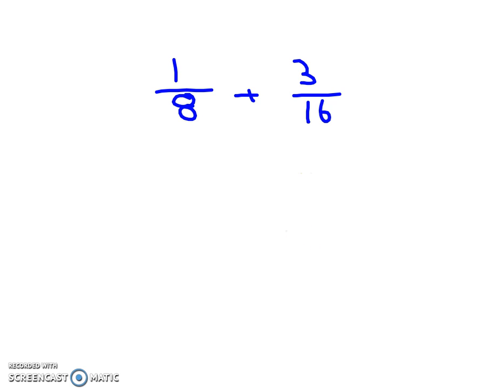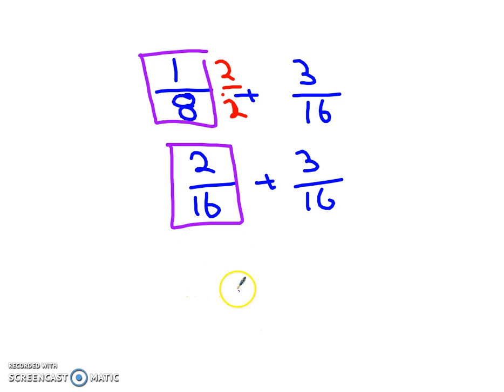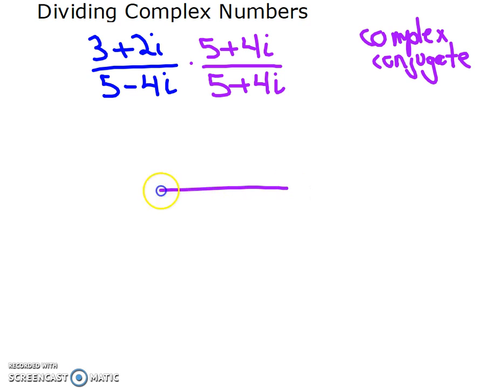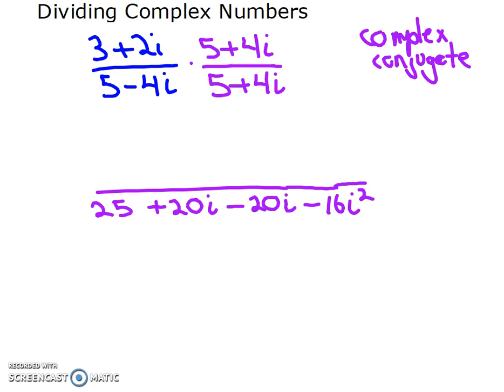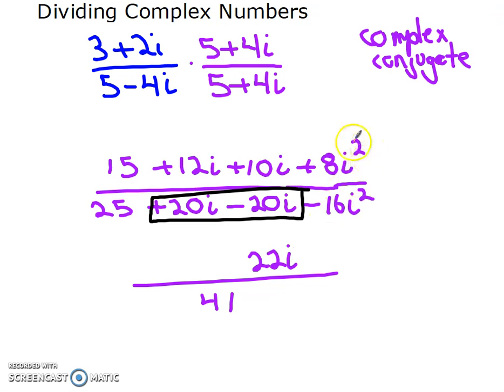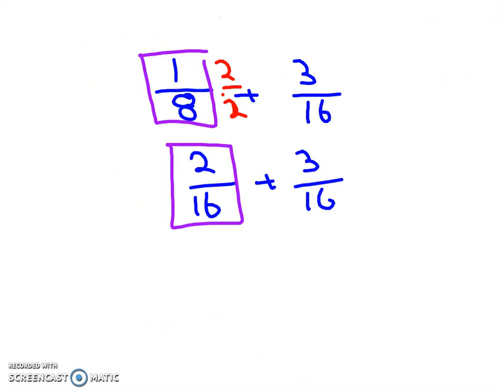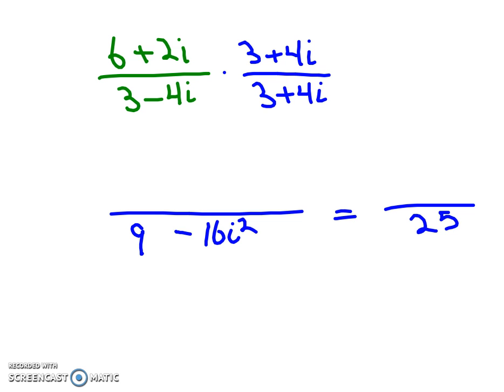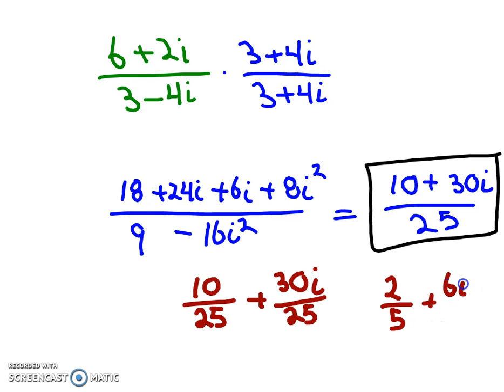Dividing Complex Numbers